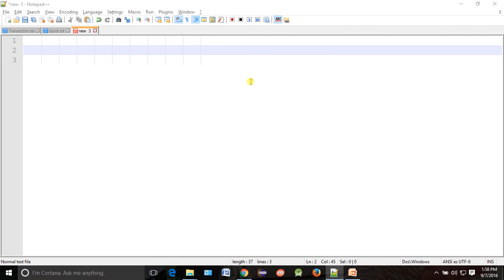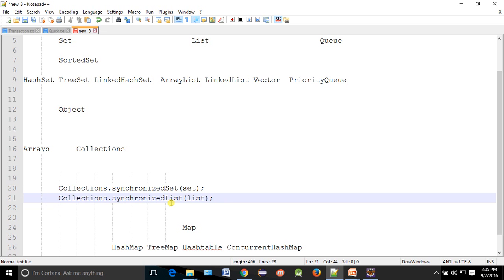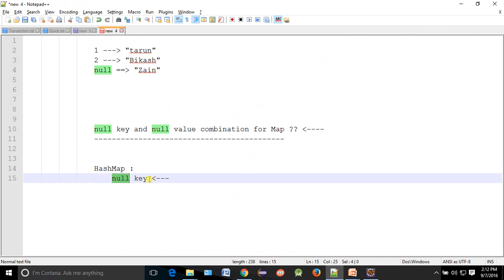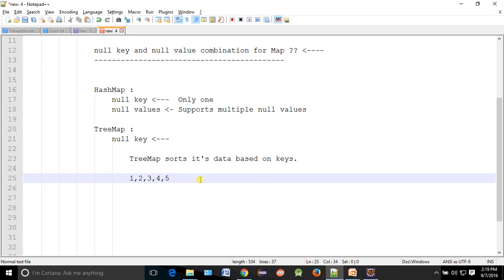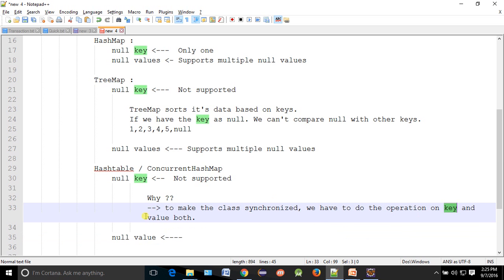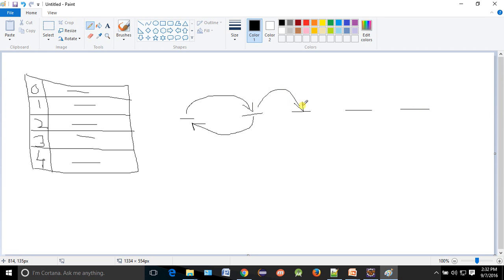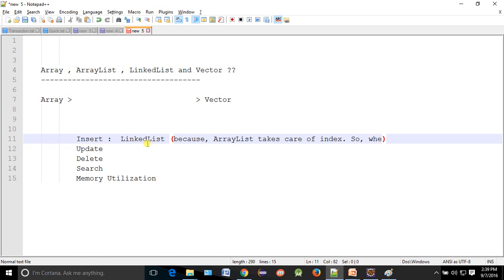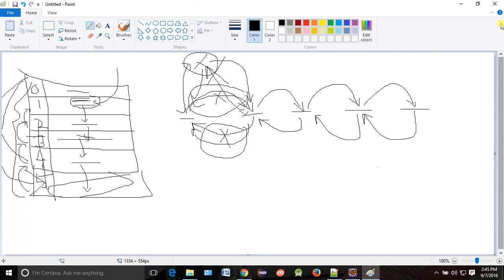Core Java Tutorial 28 Collection Framework 4